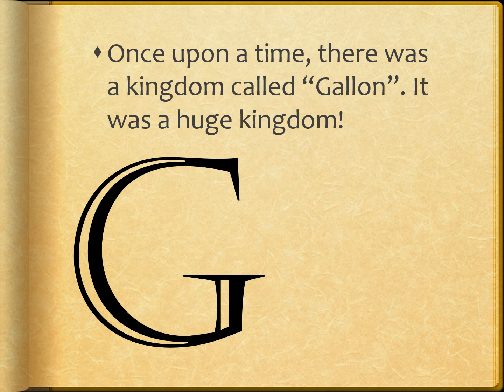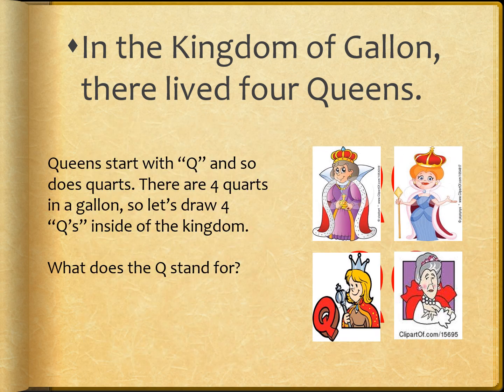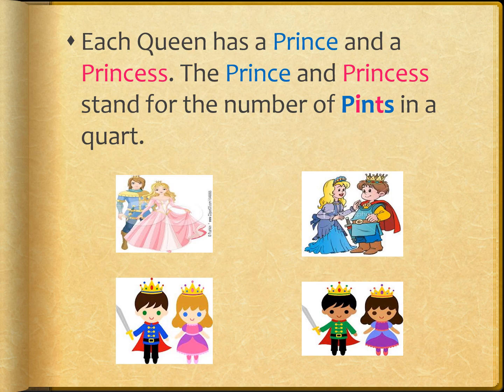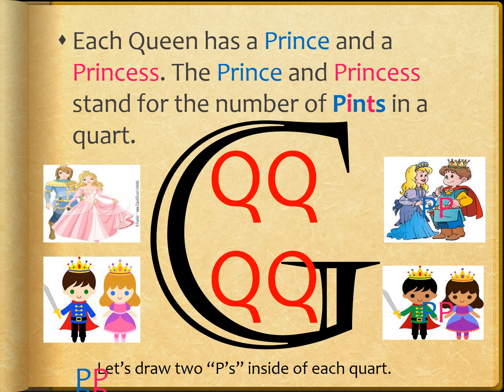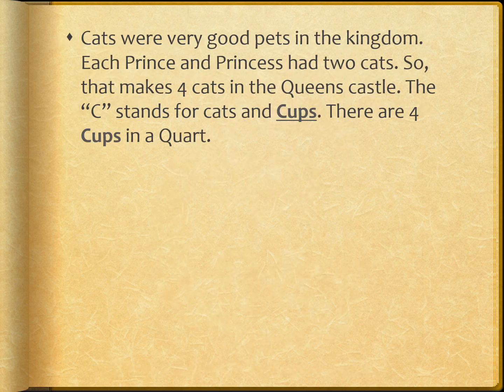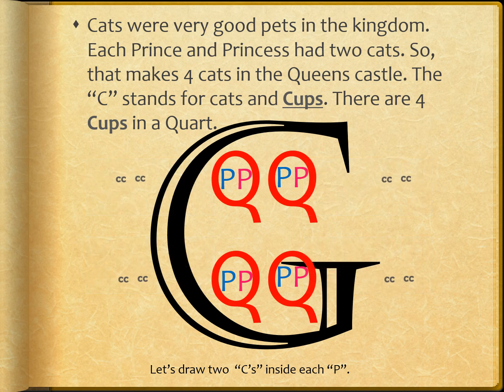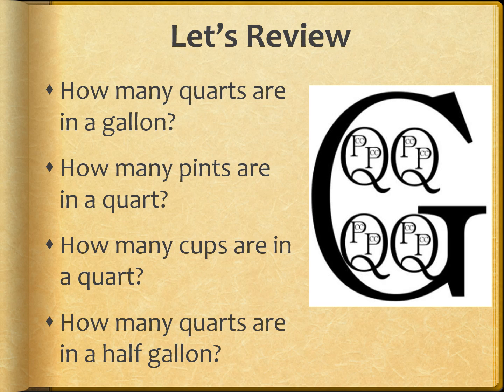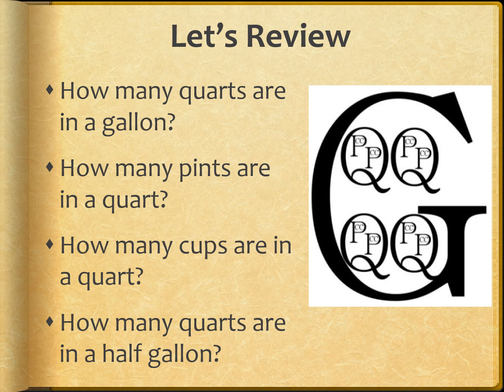Land of Gallon (Customary Measuement for Liquid Capacity/Volume)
Customary units of measurement for liquid capacity (volume) 3rd grade land of gallon quarts pints cups